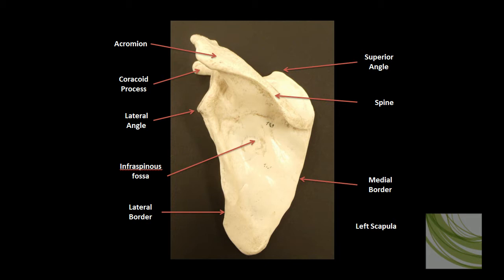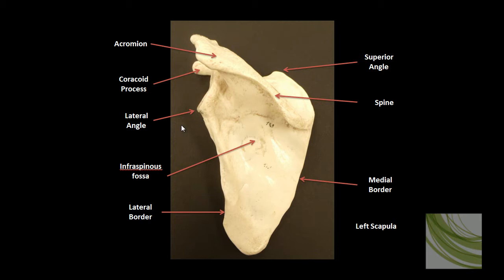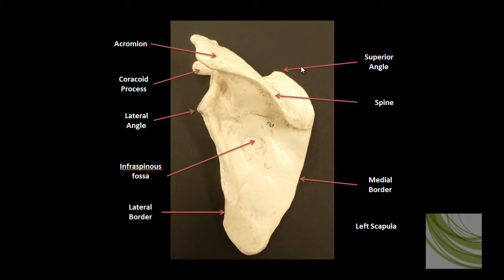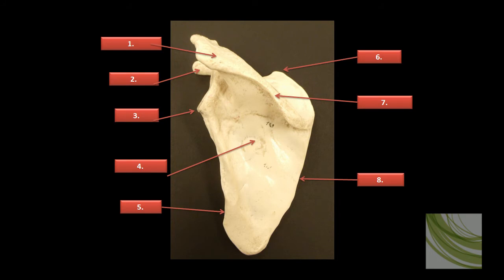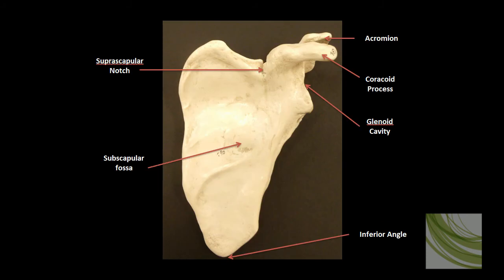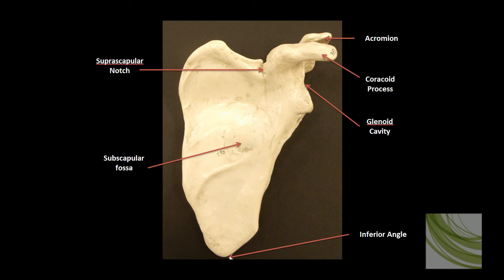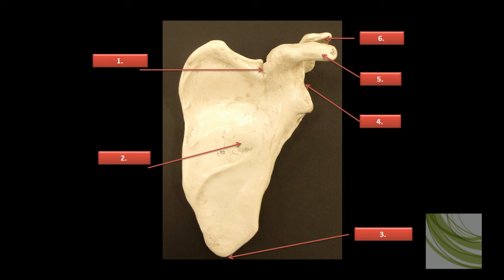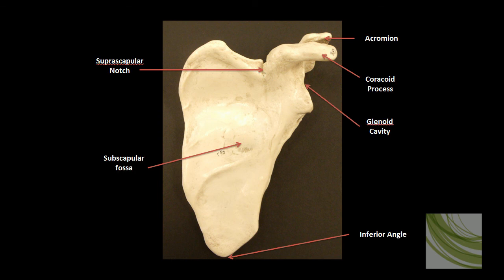3D MODEL: Scapula with a Quiz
Discussion of labeled parts of a Scapula Model, followed by a short quiz